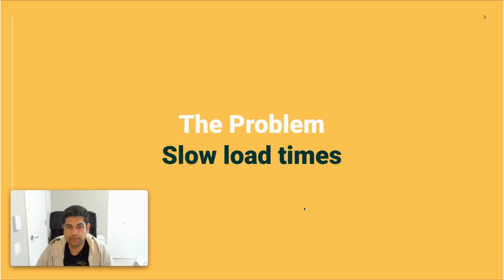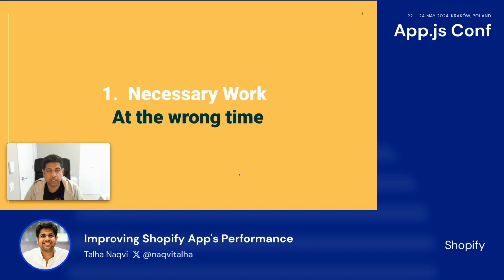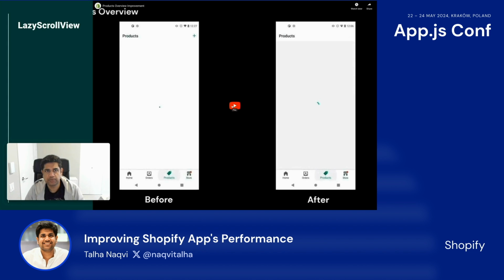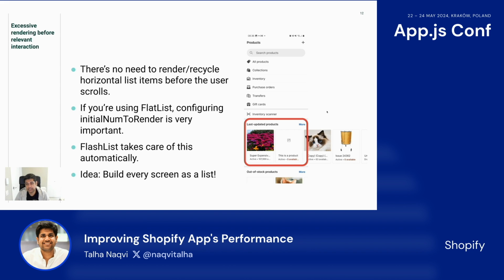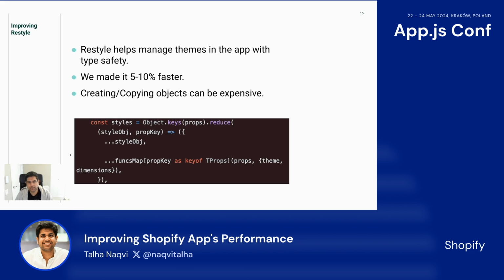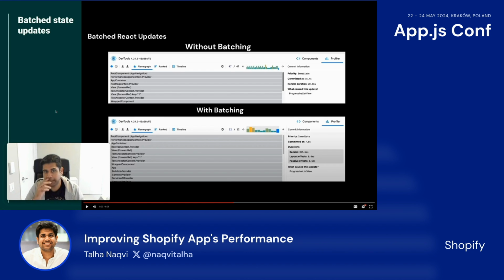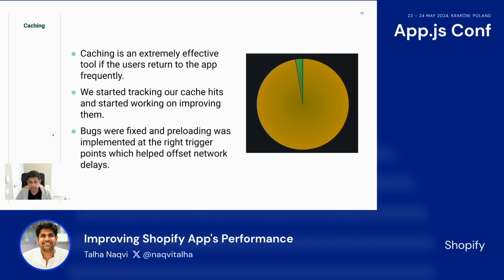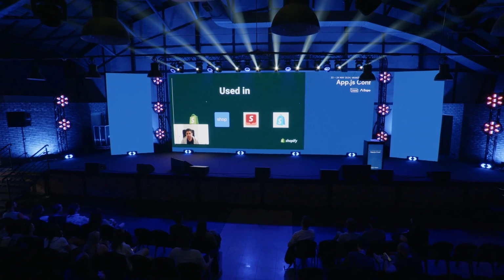Talha Naqvi – Improving Shopify App's Performance | App.js Conf 2024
Smooth performance of an application is what every user desires, especially if it’s an app you open and interact with frequently. In this talk, Talha tackled the topic of identifying performance bottlenecks and finding appropriate solutions for getting rid of them. Based on real examples from Shopify’s app, he showed how they managed to cut down launch time and screen load times by half – tune in to find out the secret!